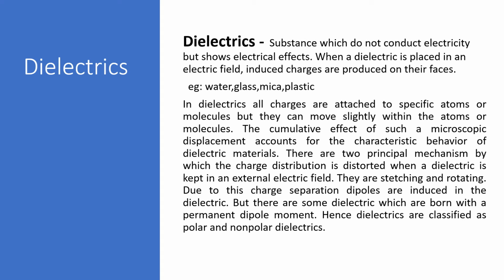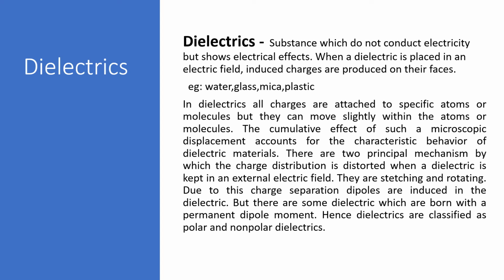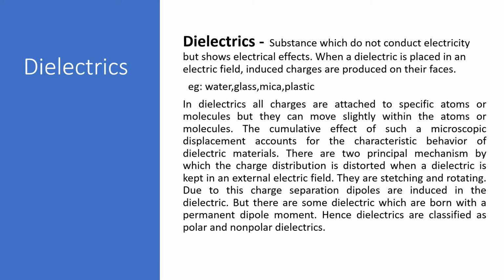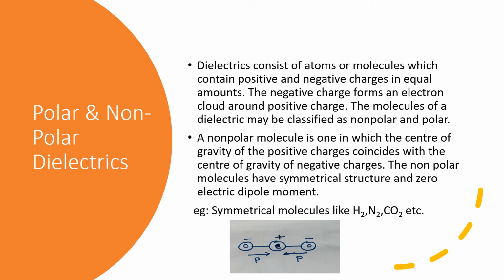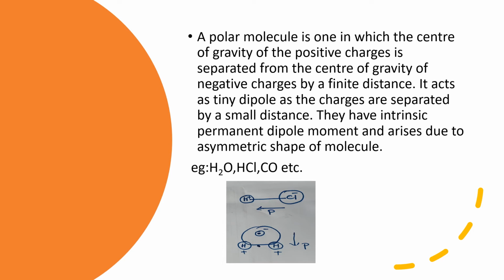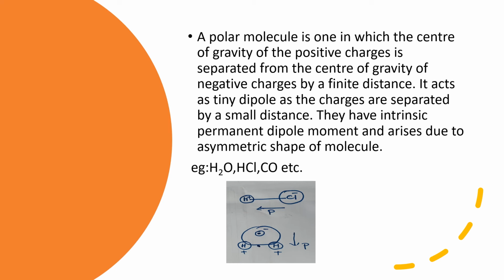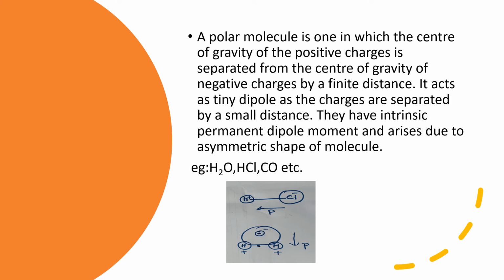Dielectric,polar and nonpolar molecules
12 th & B.Sc students